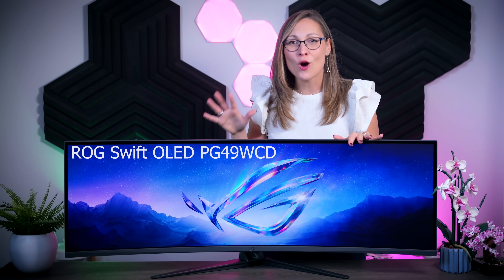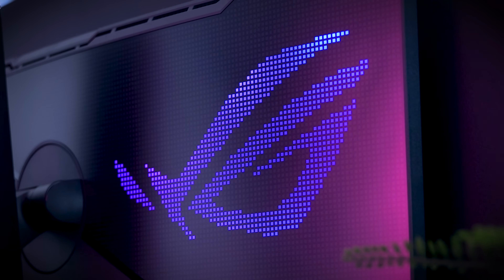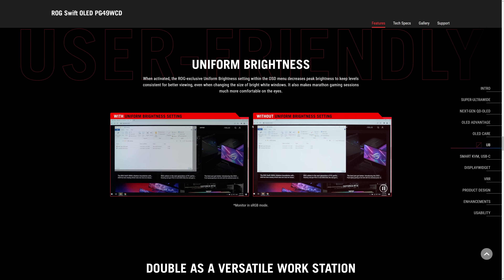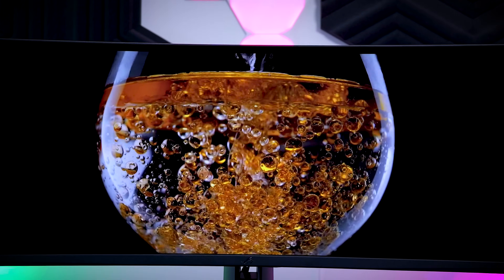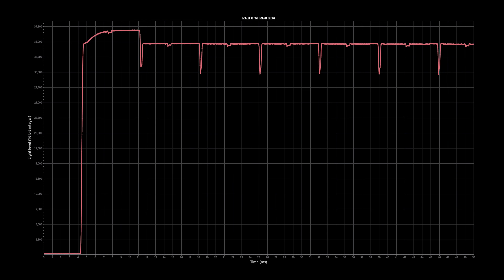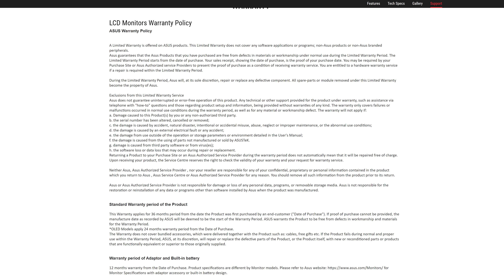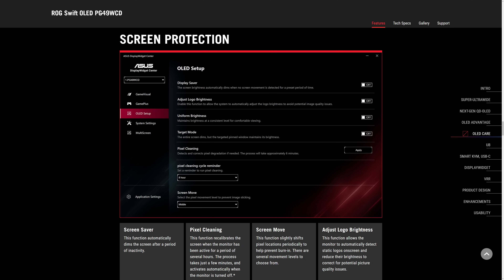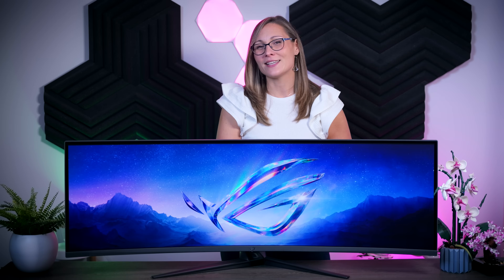Next-Gen QD-OLEDs Are Here! - ASUS ROG Swift OLED PG49WCD Review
*Timestamps:*
0:00 - Introduction
0:55 - ASUS ROG Swift OLED PG49WCD Overview, Stand, Connections
2:35 - Smart KVM
3:28 - OSD & Software
3:48 - Brightness Performance (SDR & HDR)
6:00 - More on HDR
6:20 - Color Performance
7:13 - Contrast, Uniformity, Coating
8:00 - "Next Gen QD-OLED" - Improved Subpixel Layout
8:35 - Gaming - Response Times, Latency, Overall Speed
10:35 - Power Consumption
11:30 - Warranty Discussion
12:40 - Price
14:05 - Final Thoughts